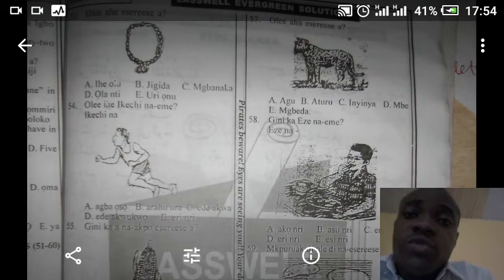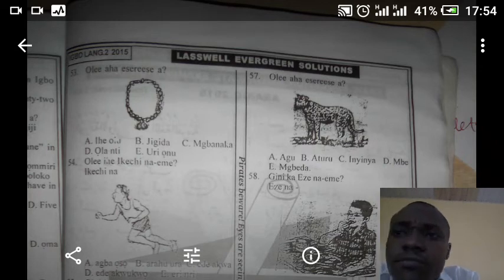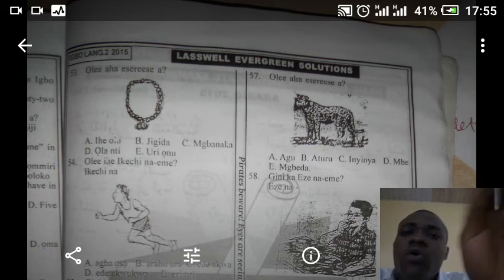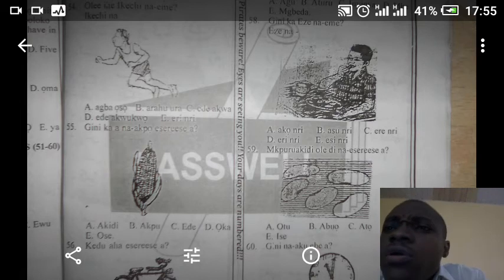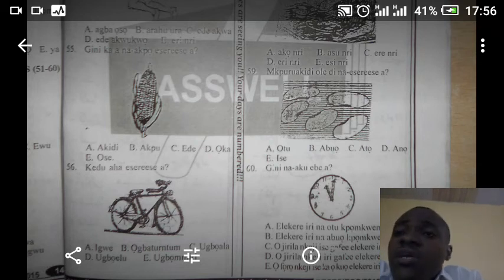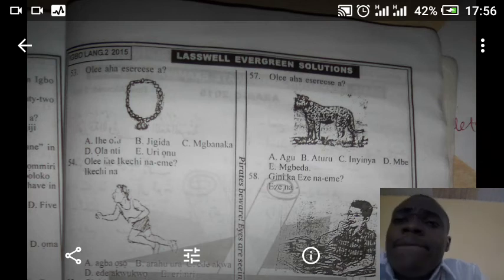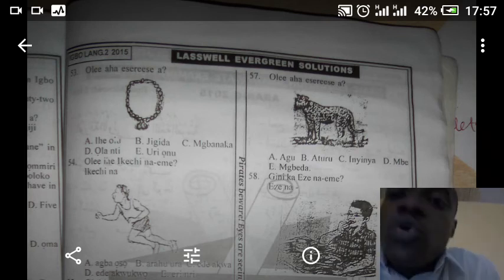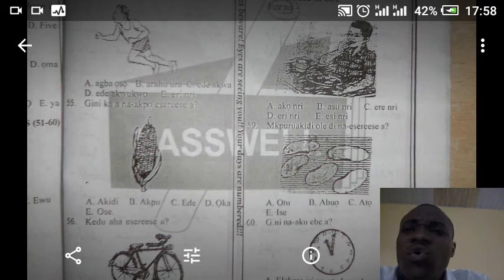2015 Igbo L2 past question part 6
Get your lasswell or any past question